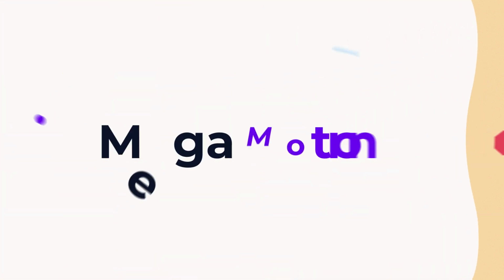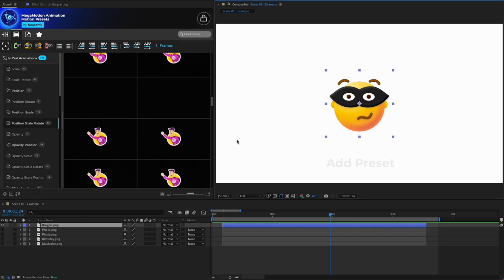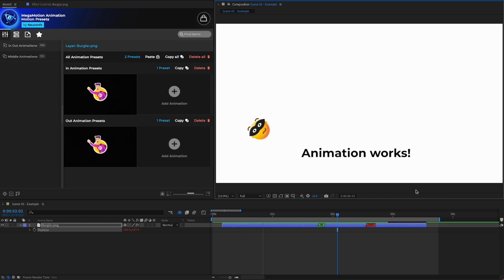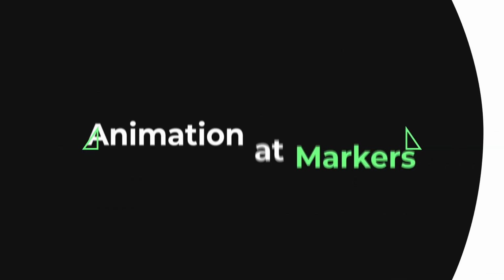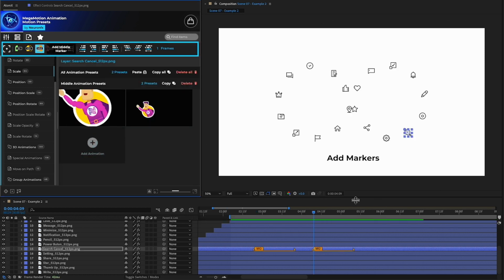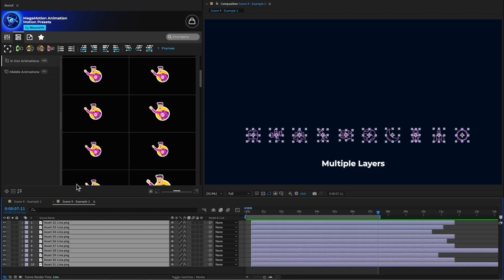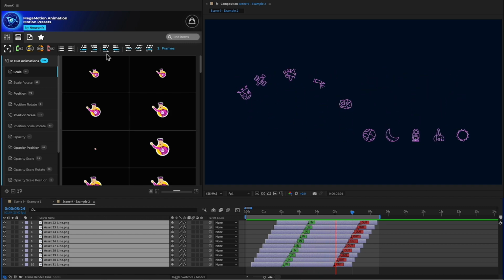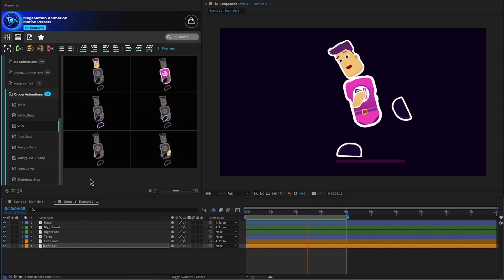MegaMotion Animation Motion Presets for After Effects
MegaMotion is a powerful tool having over 2000 Motion presets for Adobe After Effects, and so much more!

MegaMotion comes with the most fundamental animation motion presets together with more complex animations making it an essential creative tool for beginners and advanced users alike.

So simple to use!

Select any layer, add a motion preset and you're done! No Keyframes!

For the first time ever, out MegaMotion toolbar give you direct access to the most useful animation tools you will need in Adobe After Effects, allowing to get better results, quicker.

Because we know you need flexibility, we have created a system where you can add multiple animation motion presets to the same layer. This enables the ability to create new complex After Effects Animations, faster than ever!

MegaMotion is great for 2D animation, infographics, typography, physics animations, 3D animation, and so much more!

All this comes with a lifetime license!

MegaMotion pushes the boundaries of what is possible in Adobe After Effects. There is nothing else like it.